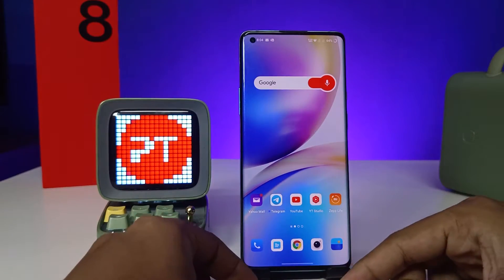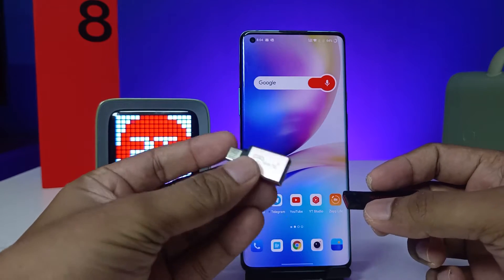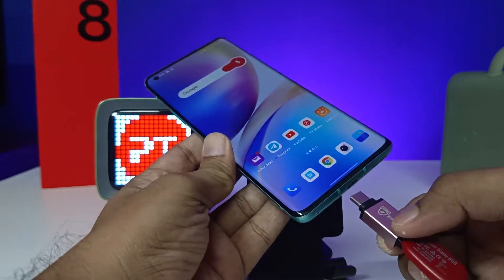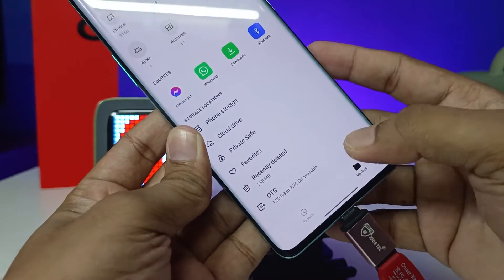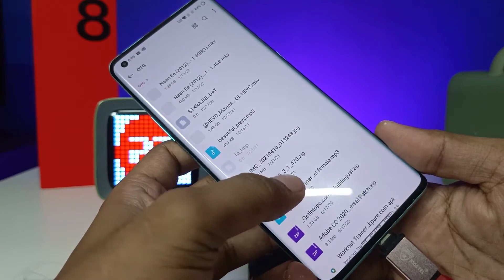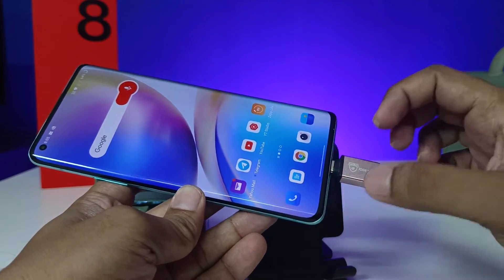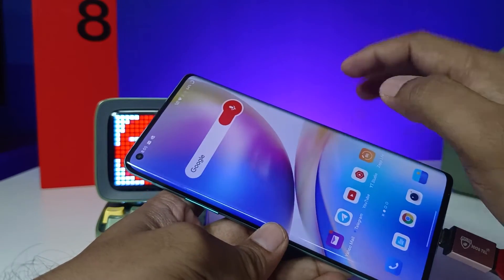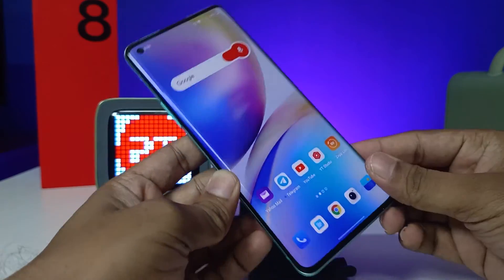How to use OTG or OTG Pen drive in Oneplus 8 Pro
Hey Friends  ! Checkout this new video of How to use OTG or OTG Pen drive in Oneplus 8 Pro